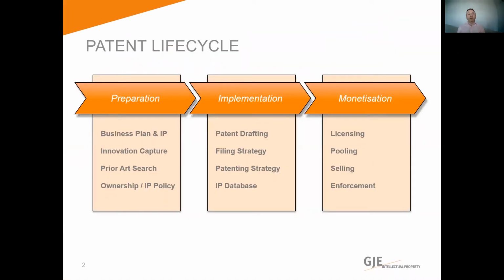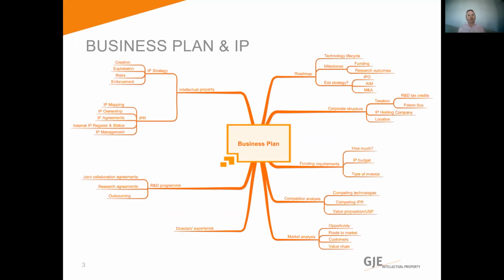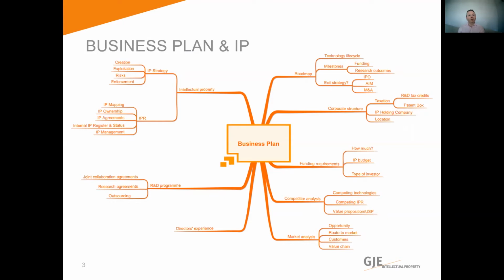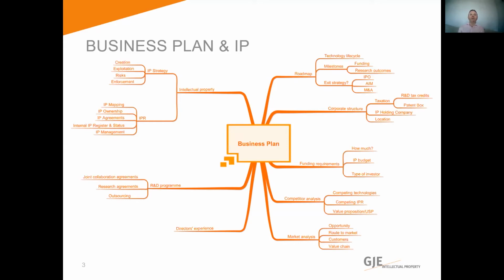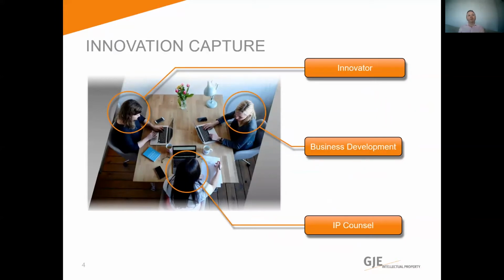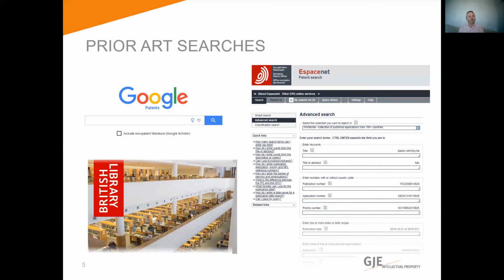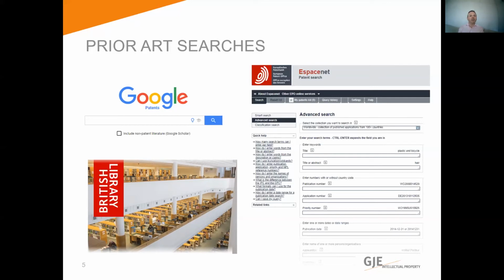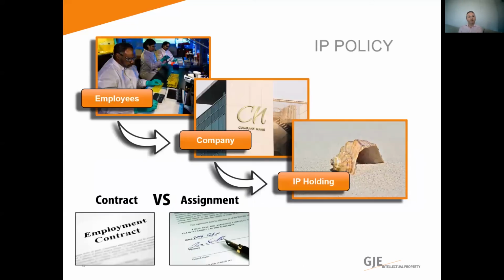Patent Portfolio Strategy- Part 1: Preparation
Ian Jones is a UK and European Qualified Patent attorney at leading European Intellectual Property firm, Gill Jennings & Every LLP (GJE). In this series, Ian provides practical advice to establish your patent portfolio strategy, with this episode focus on preparation.